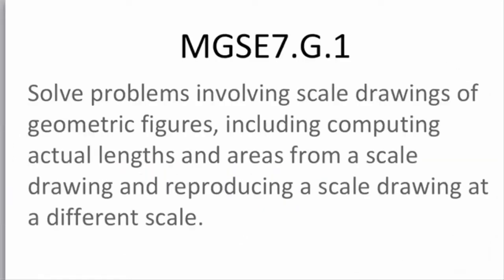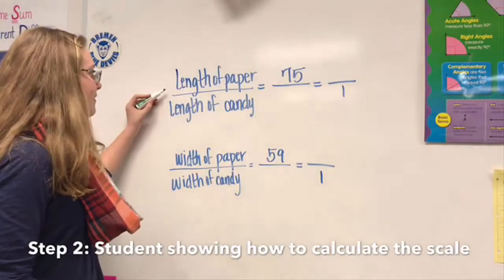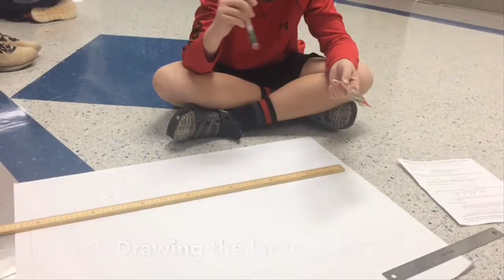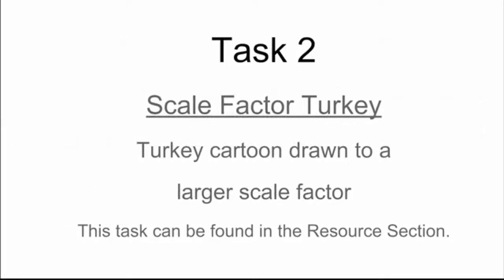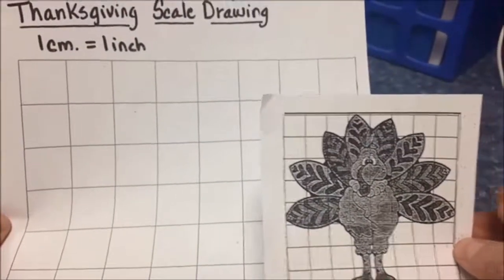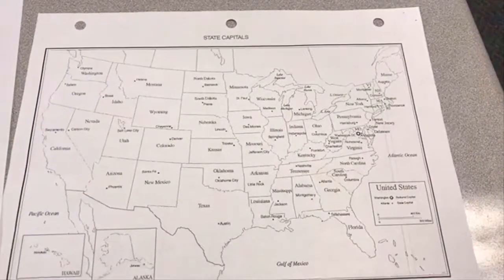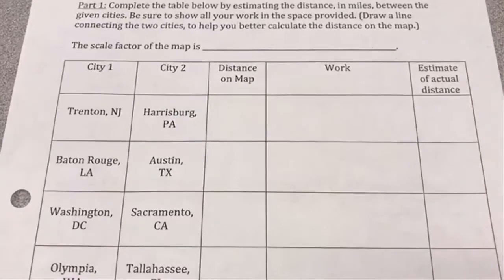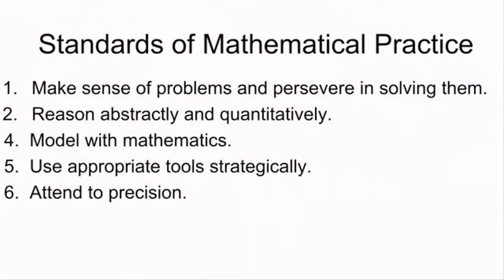7th Math MGSE7 G 1 Video